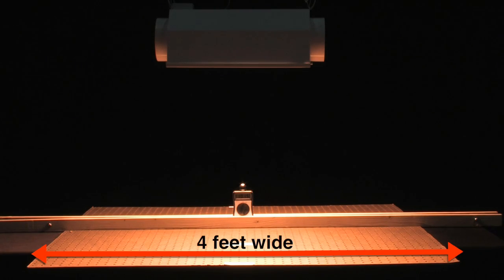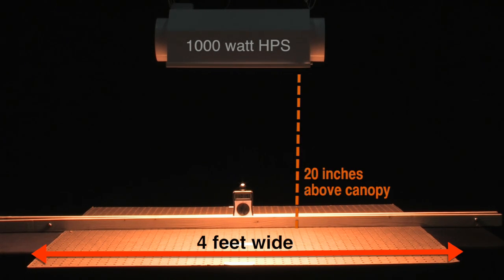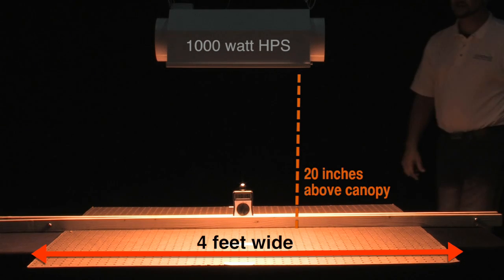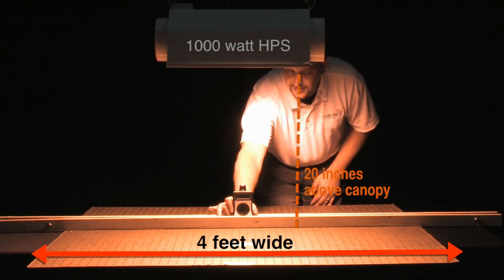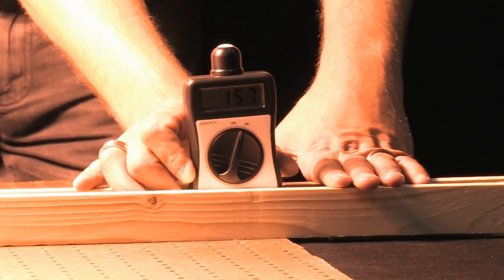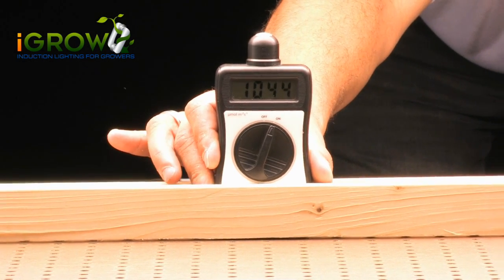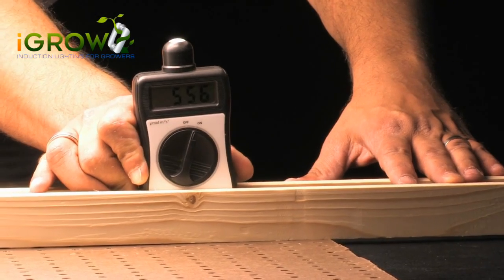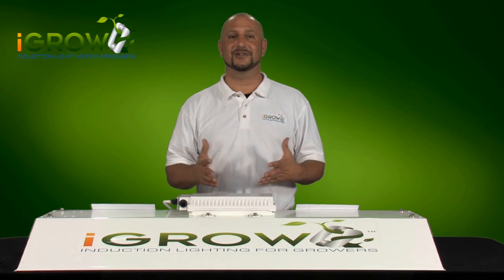Grow Light Penetration comparison iGROW Induction vs 1000 watt HID | Part 1 of 2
An overview on the difference between HID and Induction Lighting, focusing on the improvements with iGROW Induction Lights with light intensity, light quality and a side by side comparison on penetration levels.